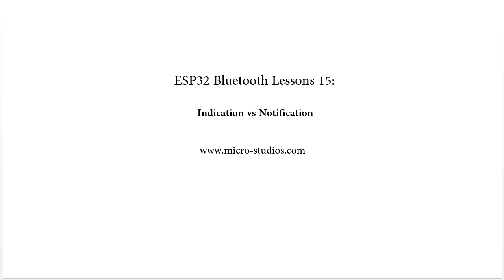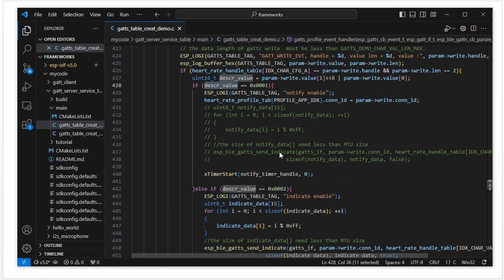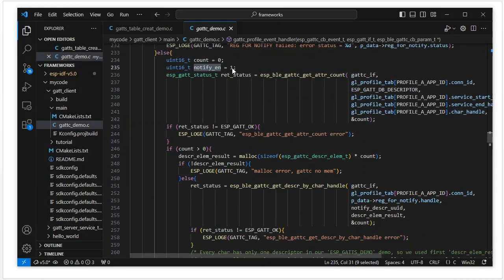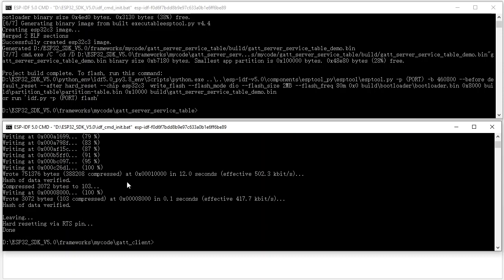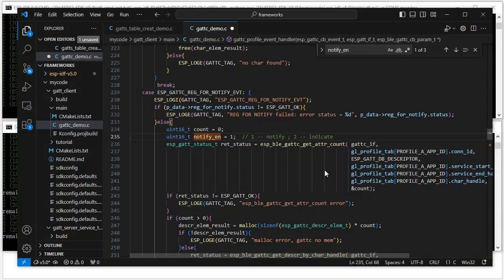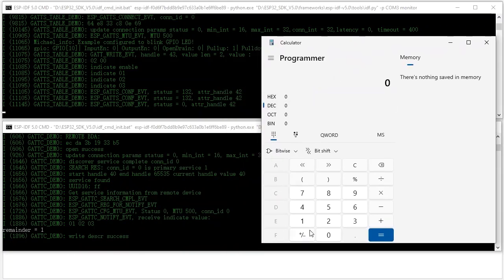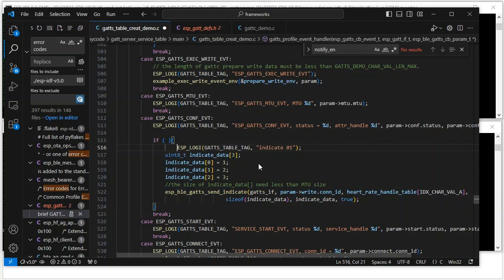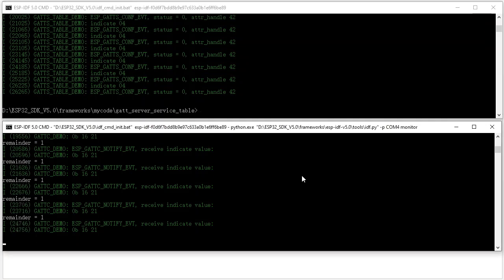ESP32 Bluetooth Lesson 15: indication vs notification